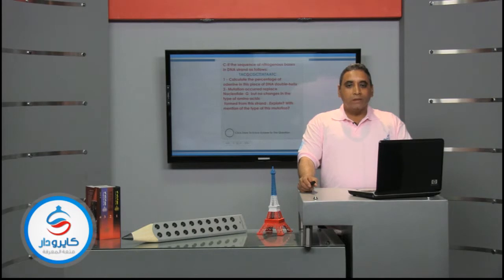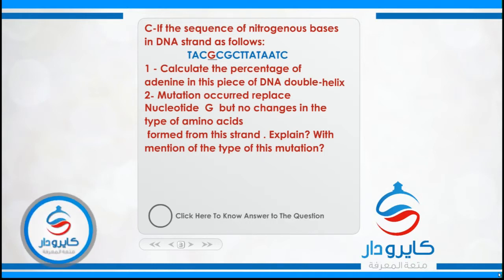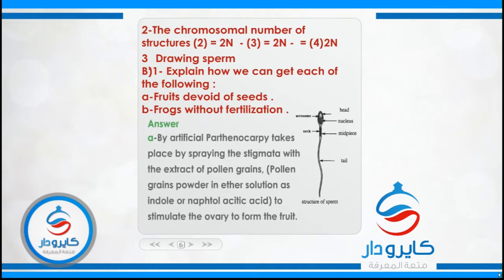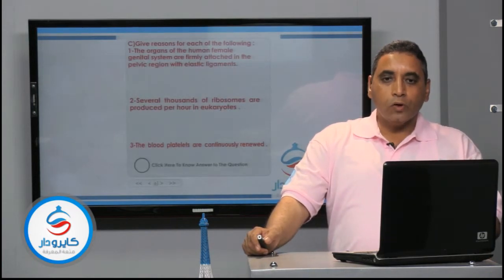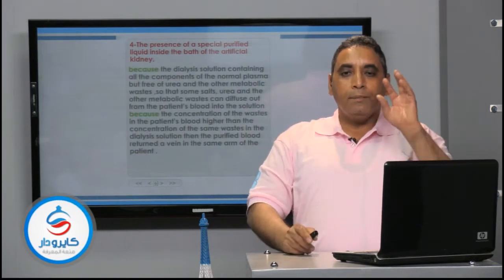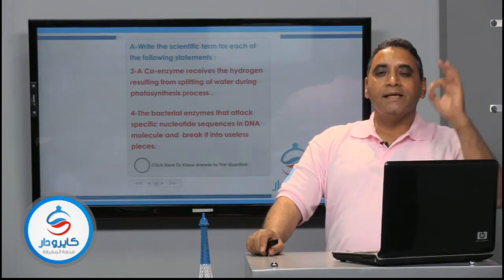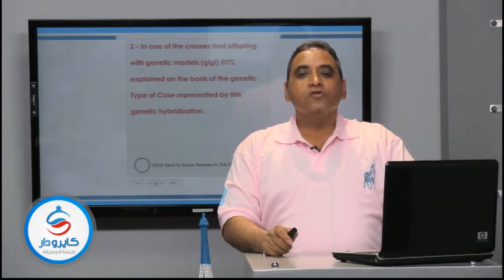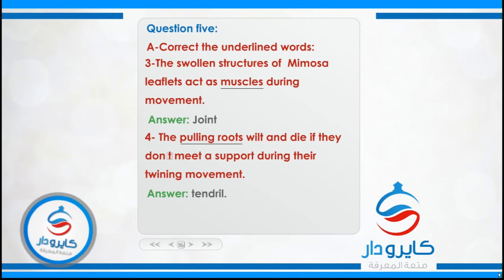المراجعة النهائية فى مادة الاحياء لغات الجزء الثانى